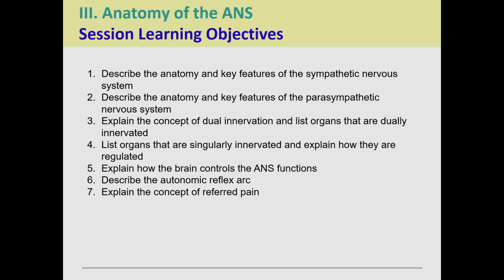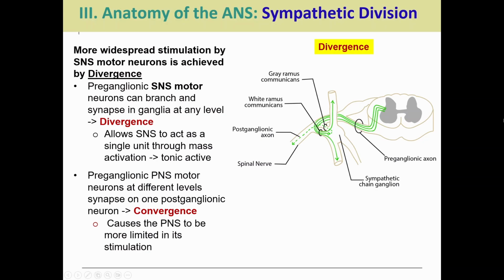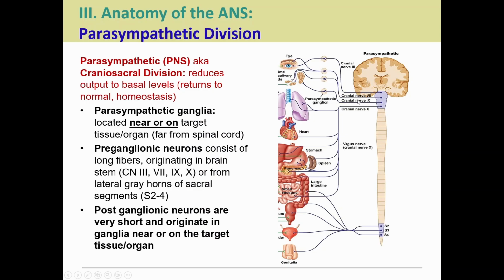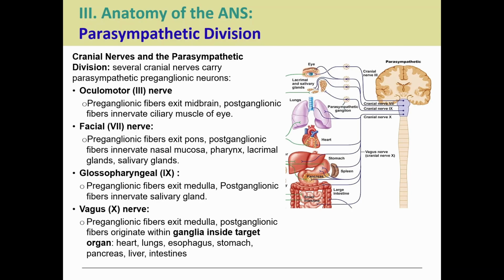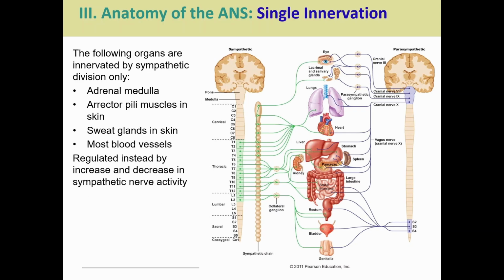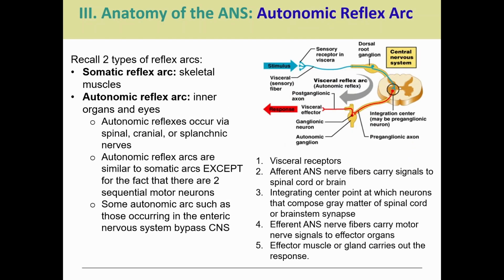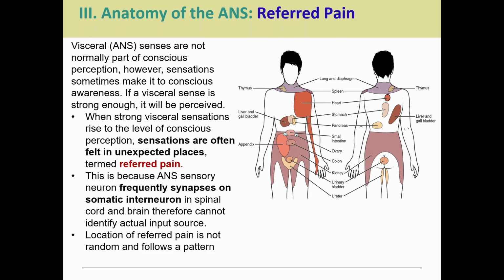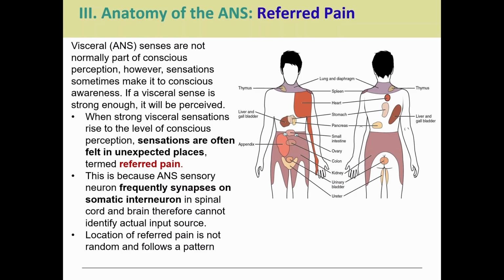BIOL 22 9.3 ANS Anatomy